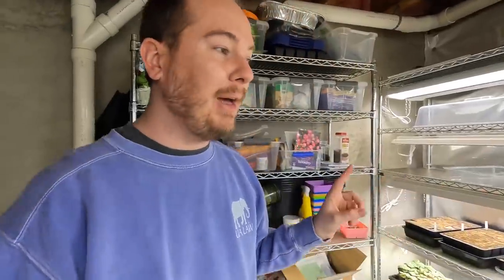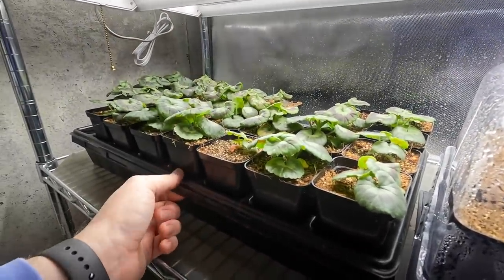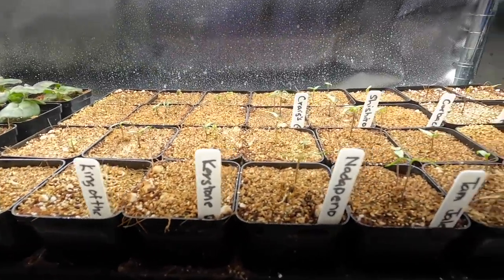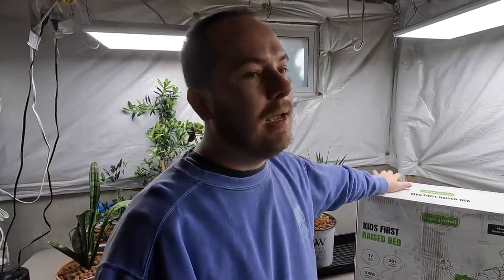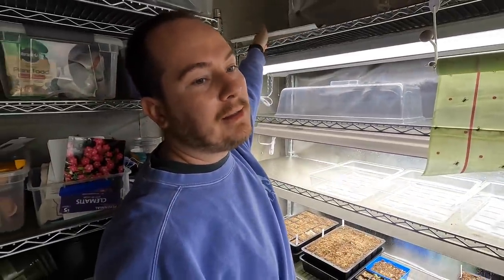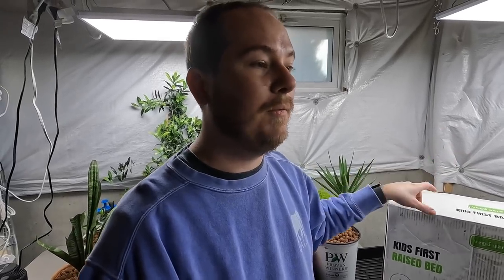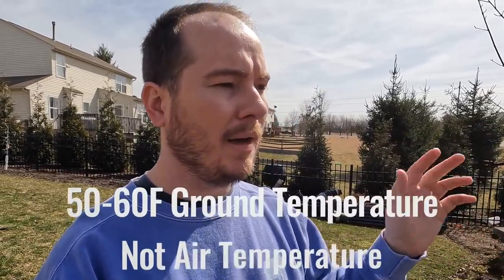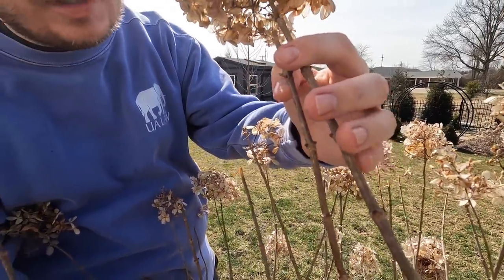Good Weather Days Are Ahead (Preparing for Spring) | VLOG | The Southerner’s Northern Garden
Tomorrow will be glorious weather and I intend to get started with Spring cleanup.

Photos used courtesy of Vego Garden and Terra Nova Nurseries.